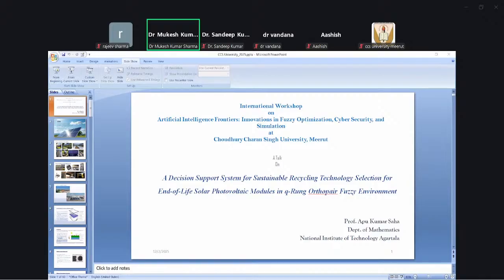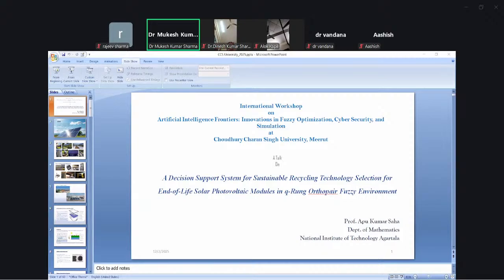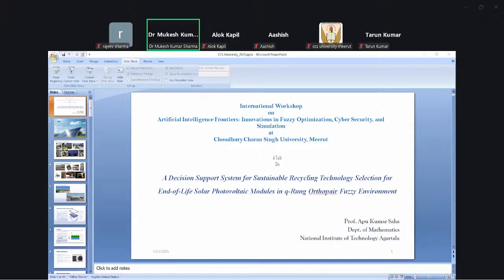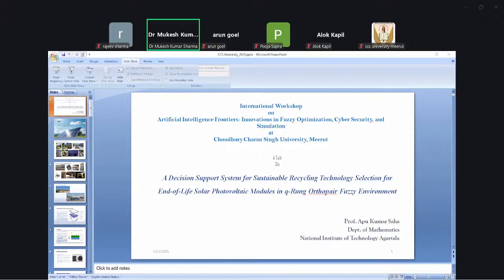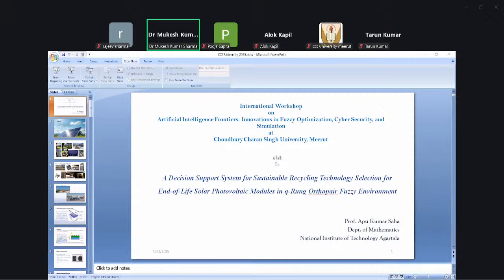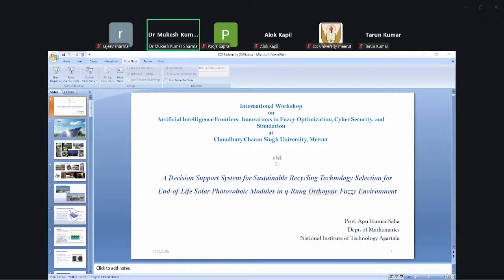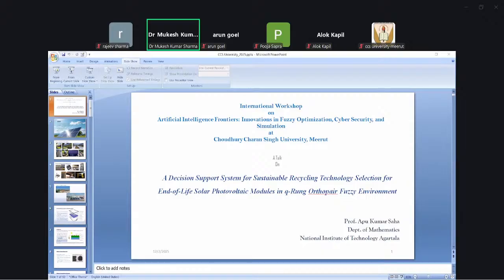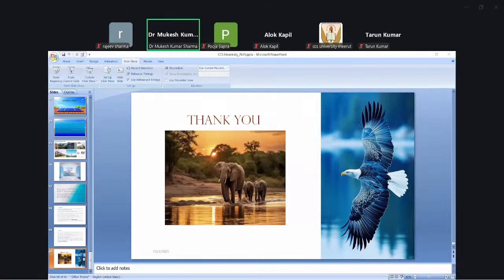Live Stream of International Workshop on Artificial Intelligence Frontiers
Live Stream of international workshop on Artificial Intelligence Frontiers: Innovations in Fuzzy Optimization, Cyber Security, and Simulation